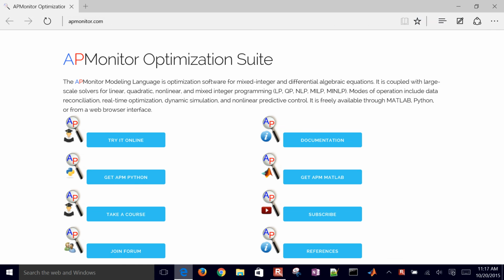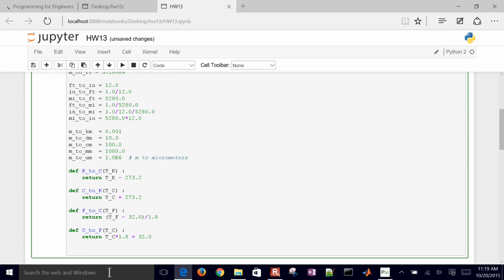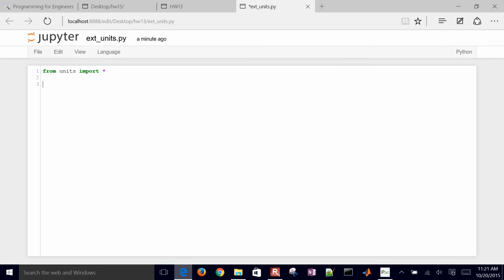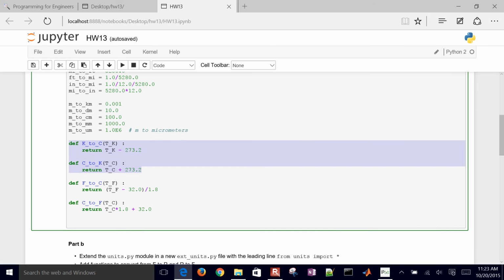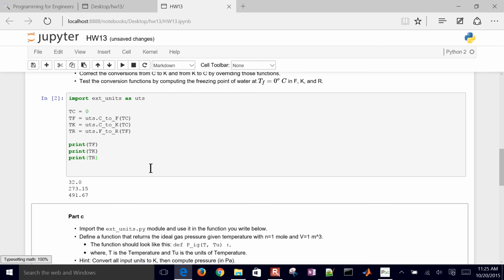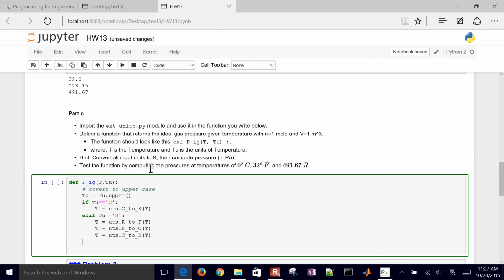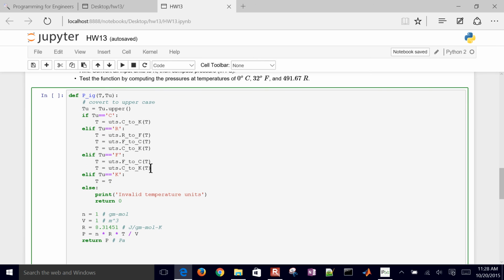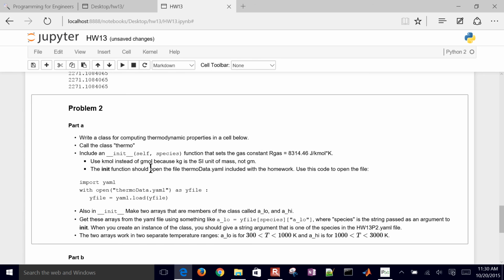Python Extending Modules with a Practice Problem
Python modules can be extended to override or add new functions to a base module. This tutorial exercise demonstrates how to extend the units.py module in an iPython notebook.